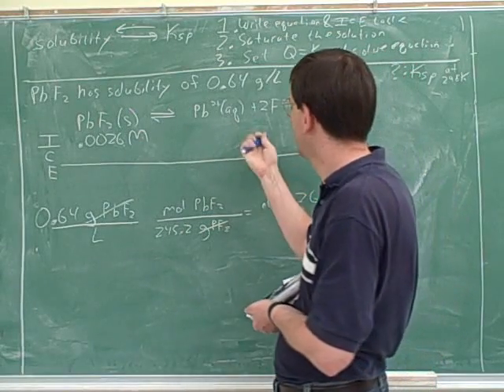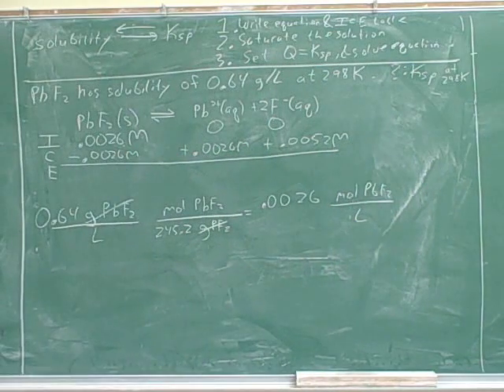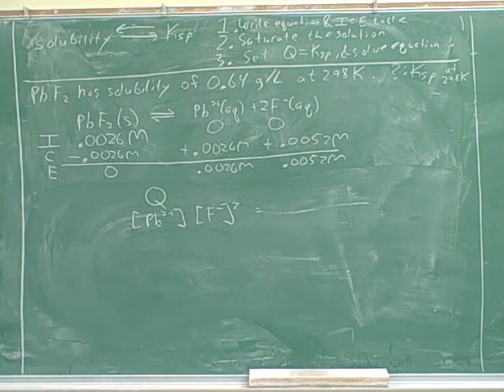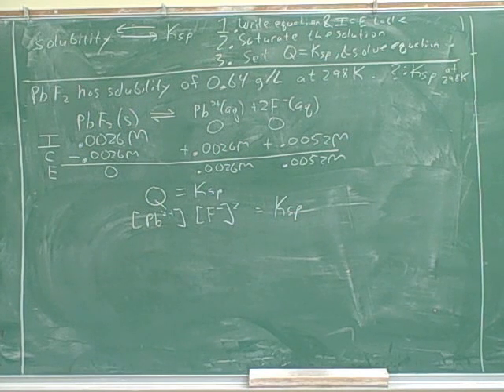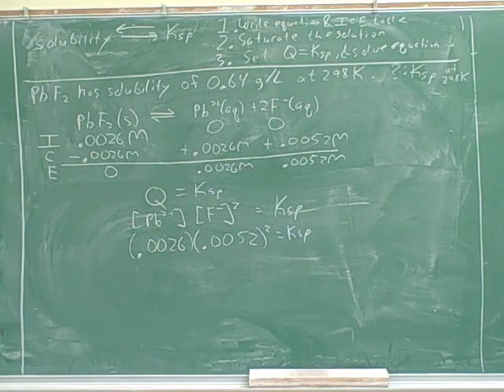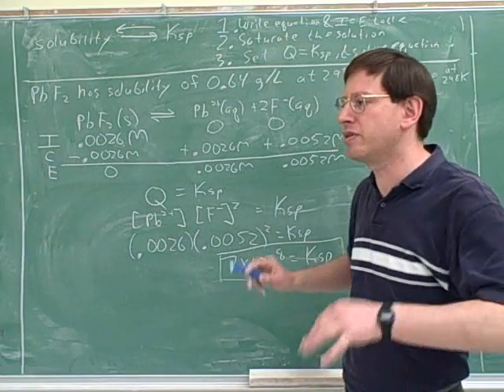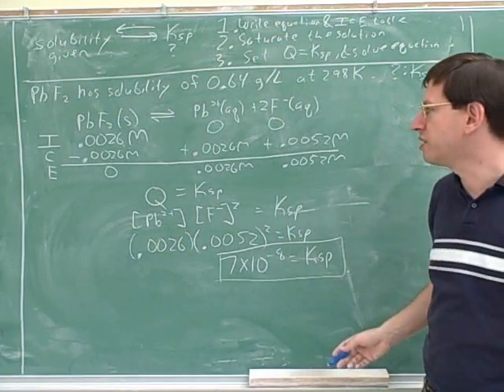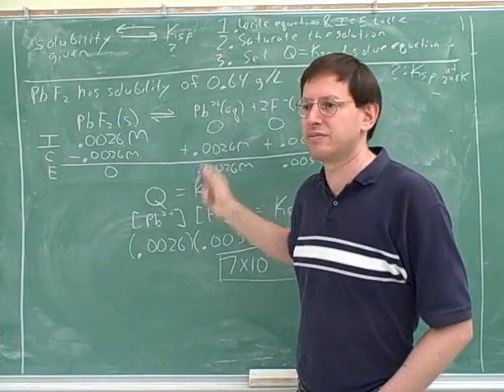Solubility product (Ksp) and molar solubility (8)